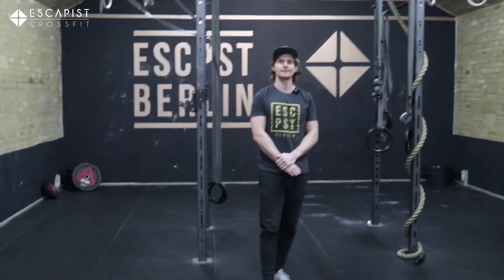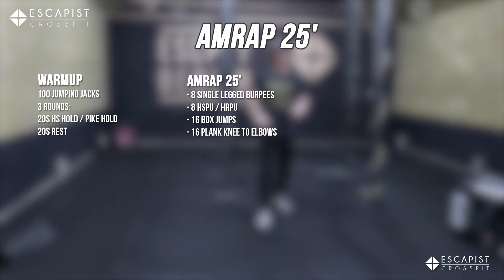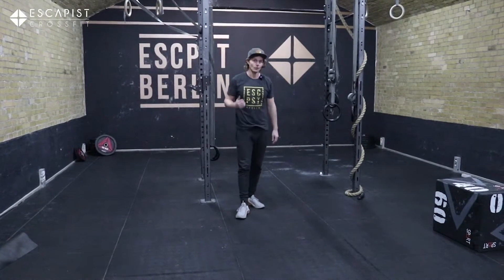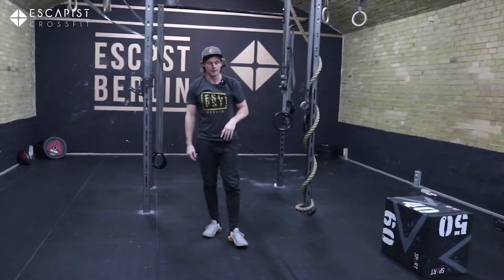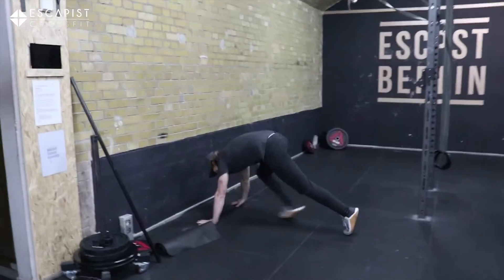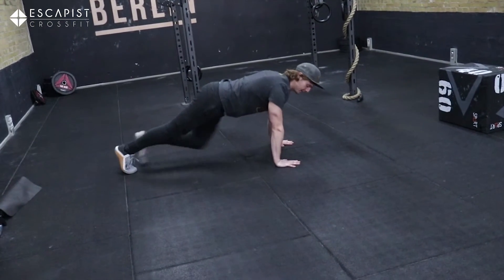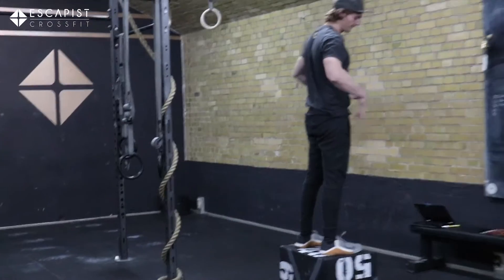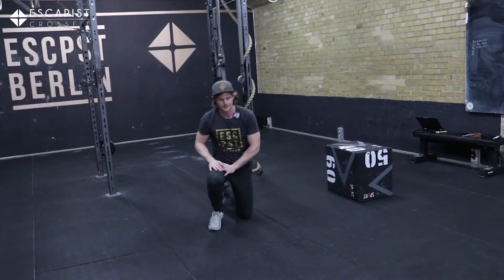AMRAP 25' CrossFit Remote Workout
AMRAP 25'

Warmup
100 jumping jacks
3 rounds:
20s HS hold / Pike Hold
20s rest

AMRAP 25'
- 8 single legged burpees
- 8 HSPU / HRPU
- 16 Box jumps
- 16 Plank knee to elbows